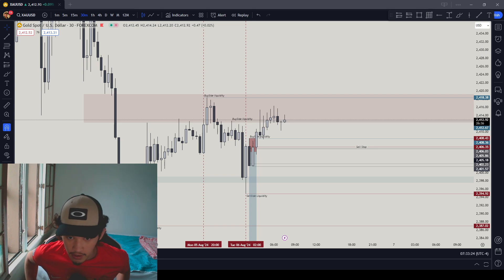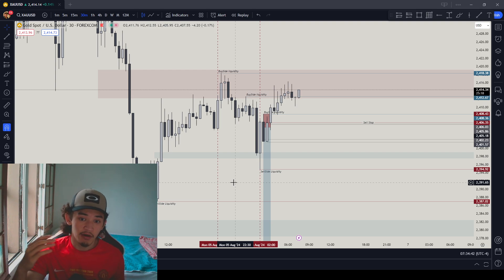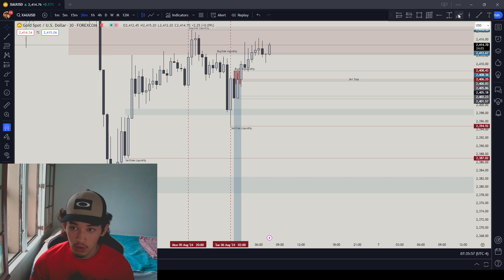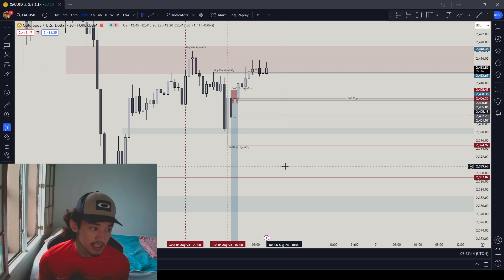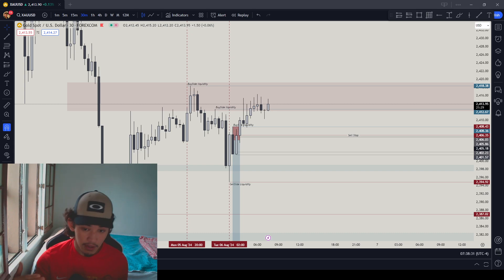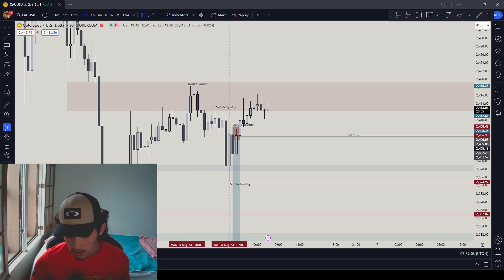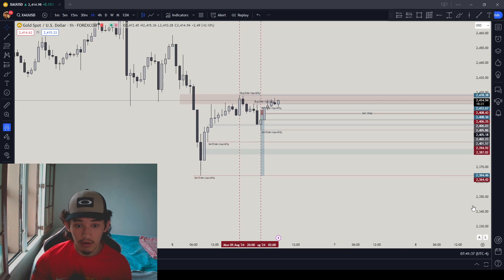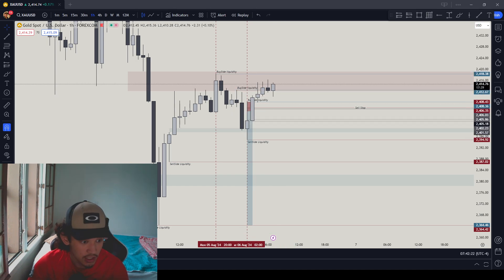the logic behind Take Profit